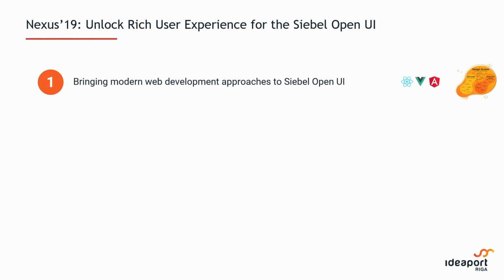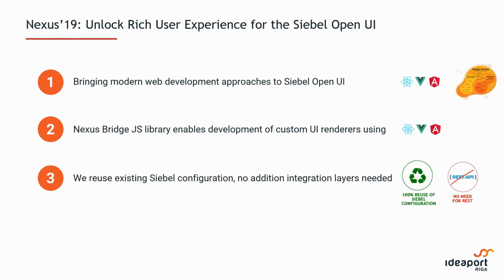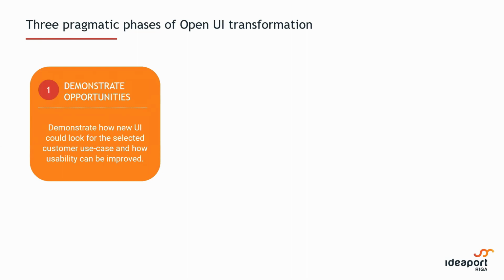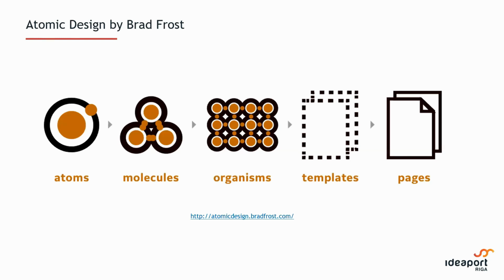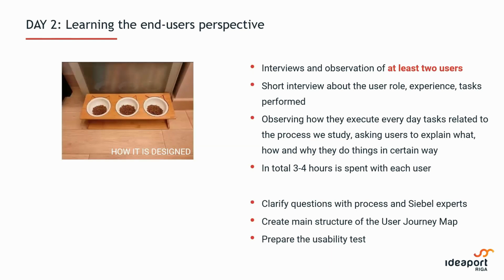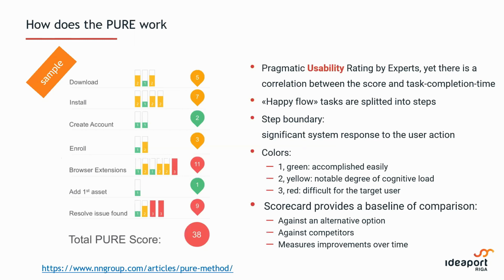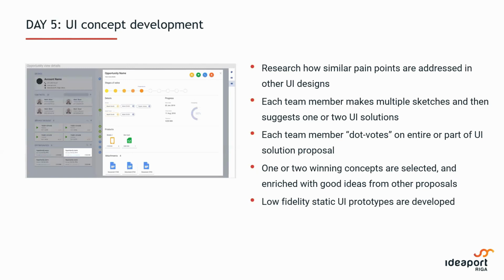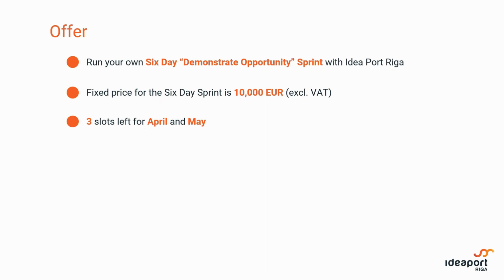Nexus'19 Webinar II | "Roadmap for your Siebel Open UI transformation journey" | nexus19.ipr.lv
IDEA PORT RIGA hosted a webinar  "Roadmap for your Siebel Open UI transformation journey" on how to approach Siebel UI transformation in the initial stages. Details under "SHOW MORE"

Upcoming webinars:
"Building awesome UI based on modern frameworks in Siebel: Getting started" - April 2, 2019 4:00PM GMT

Some insights:
00:05 - Intro
01:18 - Quick recap of the previous webinar
04:08 - Answer to the Siebel Midnight UI question from the previous webinar
06:08 - Useful links to get familiar with "Design Thinking"
07:34 - UX Benefits
10:36 - Pragmatic approach to Open UI transformation
10:49 - Step 1: Demonstrate Opportunities
11:54 - Step 2: Prove UX case with the first win
13:24 - Step 3: Scale with the design templates
15:04 - Atomic Design by Brad Frost. Examples from Midnight UI
17:15 - "Step 1" breakdown: SIX DAY SPRINT overview
17:55 - SIX DAY SPRINT: DAY 1, Siebel and process deep-dive
19:03 - SIX DAY SPRINT: DAY 2, Learning the end-users perspective
20:44 - SIX DAY SPRINT: DAY 3, Usability tests with 5+ users
22:24 - SIX DAY SPRINT: DAY 4, UX analysis
28:10 - SIX DAY SPRINT: DAY 5, UX concept development
29:46 - SIX DAY SPRINT: DAY 6, Presentation of the findings
32:46 - SIX DAY SPRINT: OUR OFFER, Why Idea Port Riga?
33:51 - Q&A, Will more technical details be availabe?
36:16 - Q&A, Will you participate in the Siebel Roadshows?
36:32 - Q&A, What is the status of the Nexus'19 library?
37:28 - Q&A, Are there any companies wanting to improve Siebel UX?
40:58 - Wrap up
43:33 - Q&A, Additional Question about Test Automation.